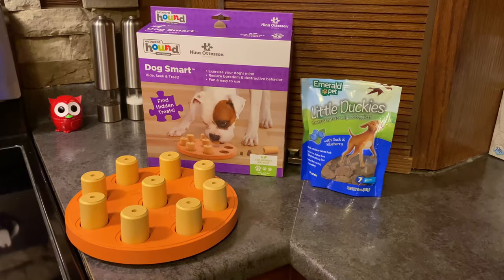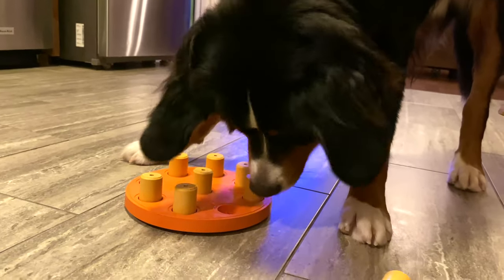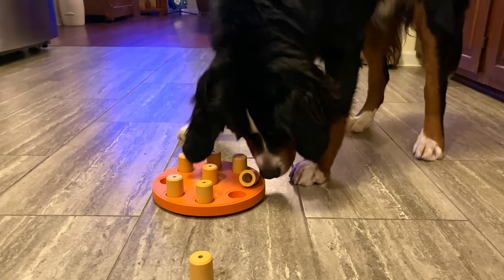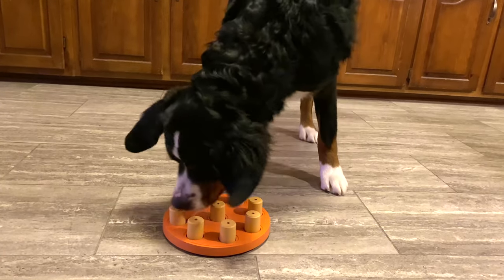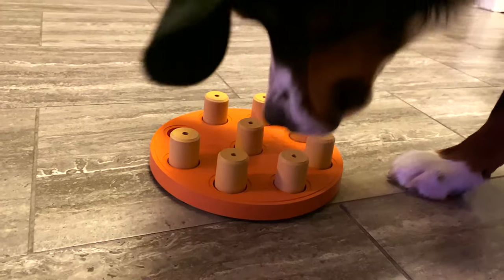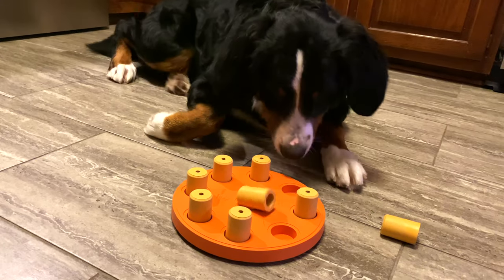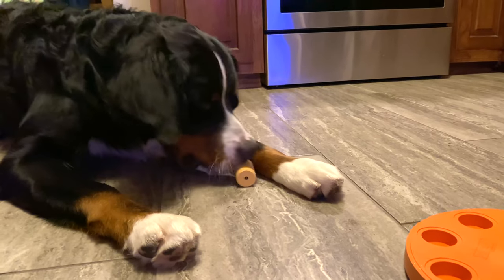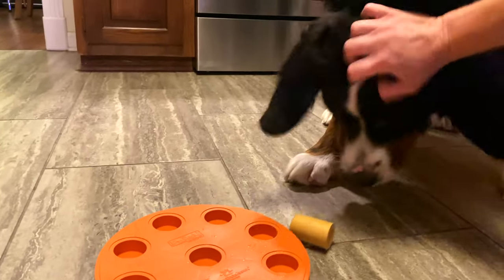Berner Puppies Vs. Puppy Puzzle- Round 2! | 2020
Two Bernese Mountain Dog puppies try out a new puppy puzzle! Watch Cooper and Collin try to figure out the best way to get to all the yummy treats hidden inside their new toy! Link to puzzle below!

Nina Ottosson by Outward Hound - Interactive Puzzle Game Dog Toys